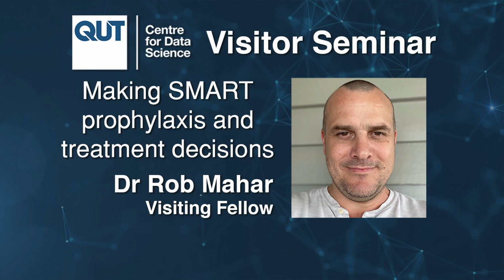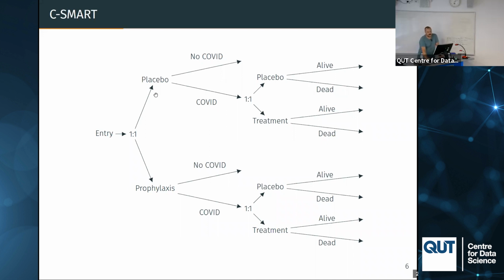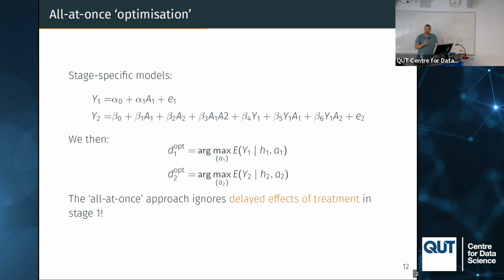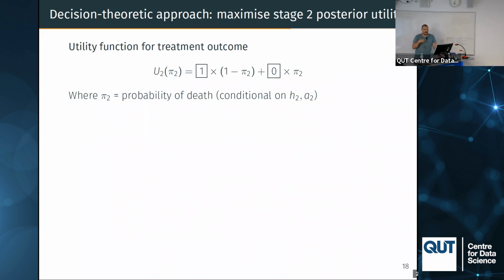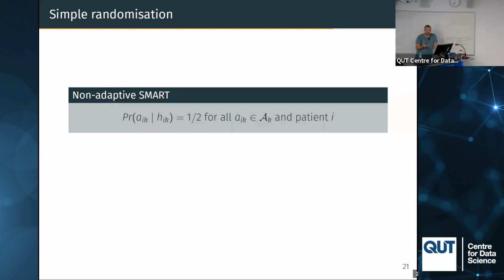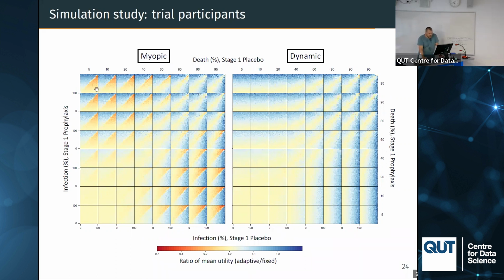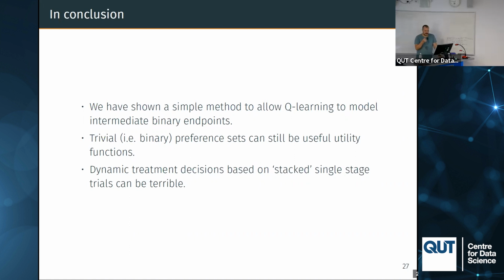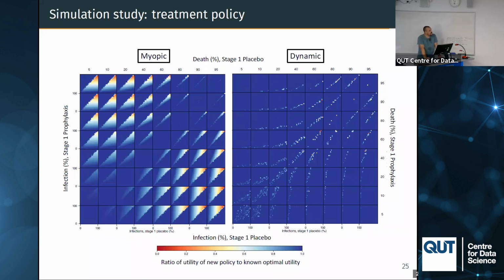Making SMART prophylaxis and treatment decisions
This is a Visitor Seminar hosted by the QUT Centre for Data Science

Speaker: Dr Rob Mahar, Visiting Fellow from The University of Melbourne School of Population and Global Health Centre for Epidemiology and Biostatistics and the Murdoch Children’s Research Institute Clinical Epidemiology and Biostatistics Unit.

Abstract:
Optimal prophylaxis and treatment regimens for a disease may be best evaluated using a sequential multiple assignment randomised trial (SMART). A SMART is a multi-stage study that randomises a participant to an initial treatment then, depending on their observed response, randomises the same participant to an alternative treatment. Response-adaptive randomisation may, in some settings, improve the trial participants’ outcomes and expedite trial conclusions, compared to fixed randomisation. But `myopic’ response-adaptive randomisation strategies, blind to multistage dynamics, may also result in suboptimal treatment assignments.
We propose a `dynamic’ response-adaptive randomisation strategy based on Q-learning, a well-known approximate dynamic programming algorithm that uses backward induction to model multistage treatment and outcome dynamics. Our motivation was a real-world COVID-19 prophylaxis and treatment SMART with qualitatively distinct binary endpoints at each stage. Sequences of binary endpoints cannot be modelled with standard Q-learning and sequential binary endpoints may also require qualitatively distinct weightings to ensure that the design evolves to assign participants to regimens with the highest utility. We describe how a simple decision-theoretic extension to Q-learning can be used to model sequential binary endpoints with distinct utilities. Using simulation, we show that, under a set of binary utilities, a `dynamic’ approach increases expected utilities compared to the fixed approach, sometimes markedly, for all model parameters, whereas a `myopic’ approach can decrease expected utilities.